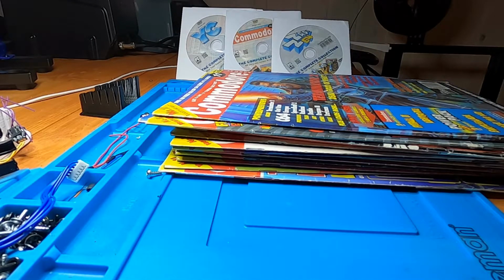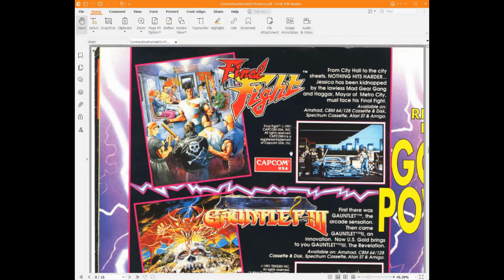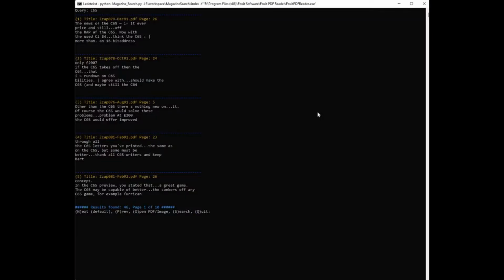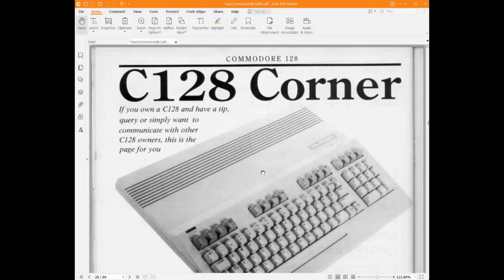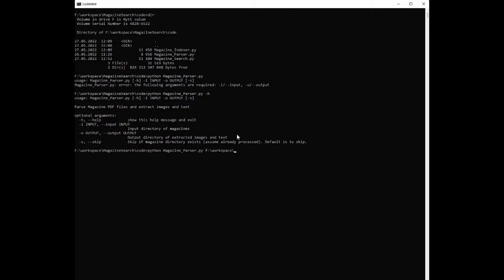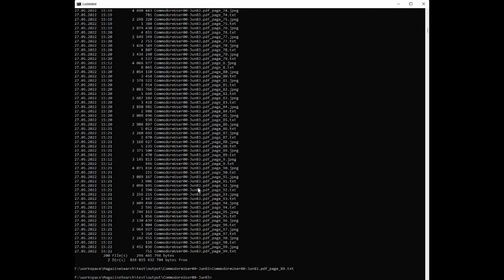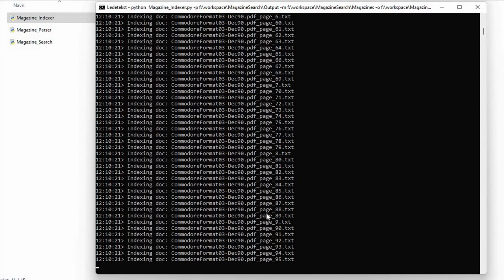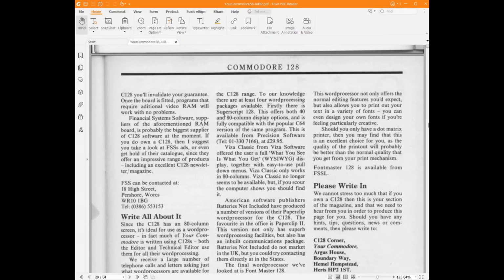Retro Game Magazine Search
Looking for that one Magazine that reviews a specific game or hardware? Why not make your magazine collection searchable? Find what  you're looking for instantly instead of manually browsing through all those Magazines you have laying around!

--- Video Content ---
0:00 - Intro
0:10 - Project overview
0:58 - Search demo!
8:33 - How it works (overview)
9:17 - Parsing documents
13:20 - Indexing documents
18:01 - Final thoughts

Navigate to the source folder: /BasementTinkering/Magazine Search

Readme:
Please see code repository for README which details where you can find all the project dependencies that needs to be installed.